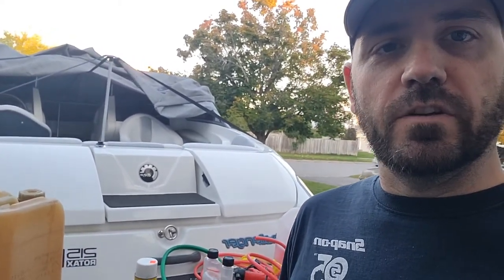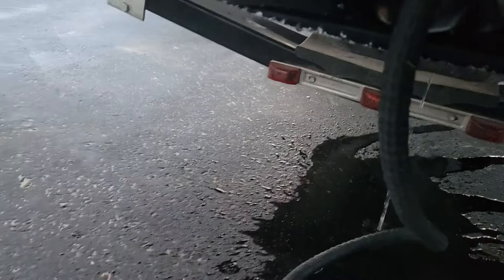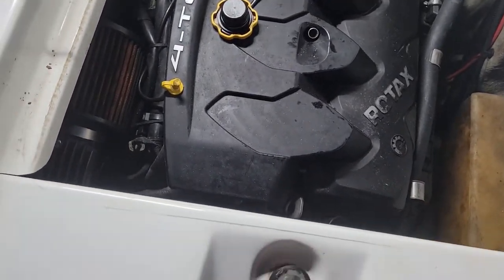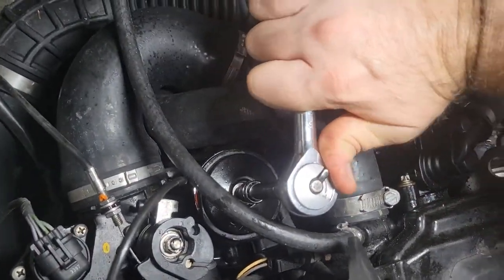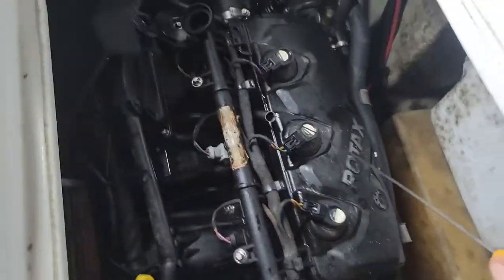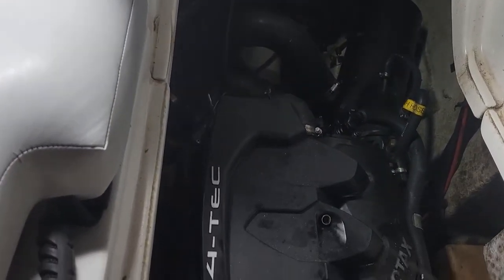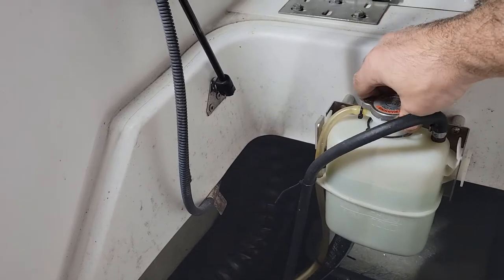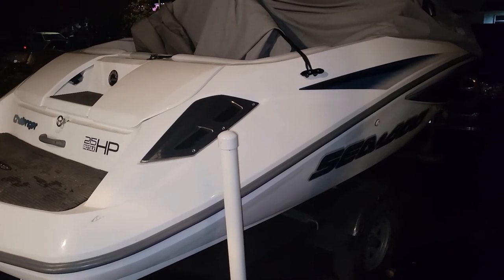Winterizing seadoo boat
How to winterize a seadoo challenger 180 boat with a rotax engine.